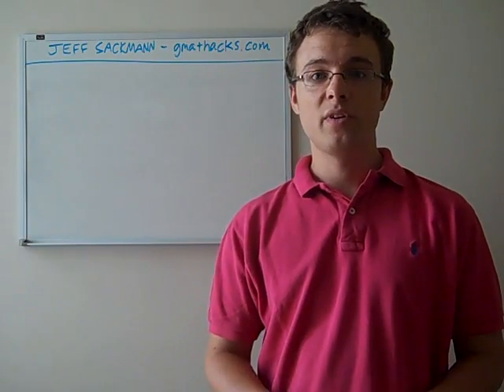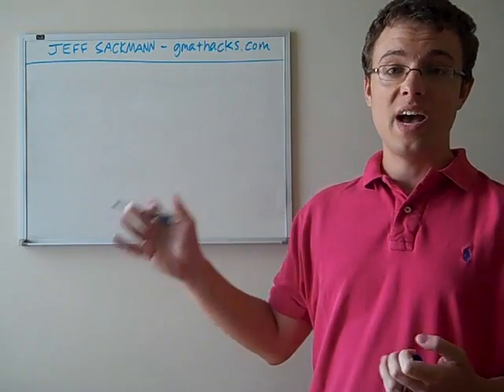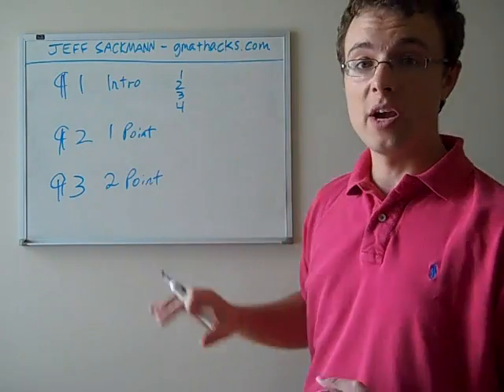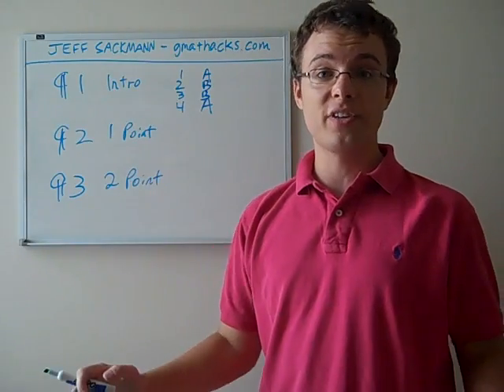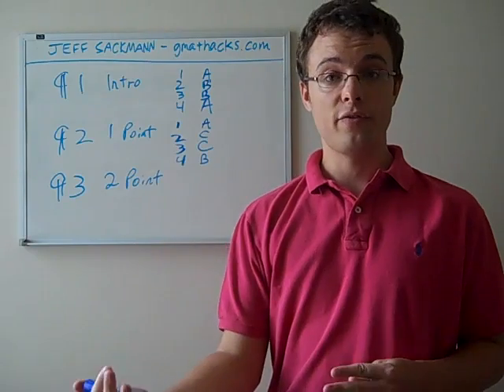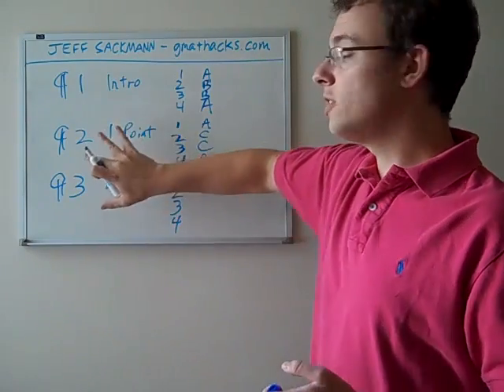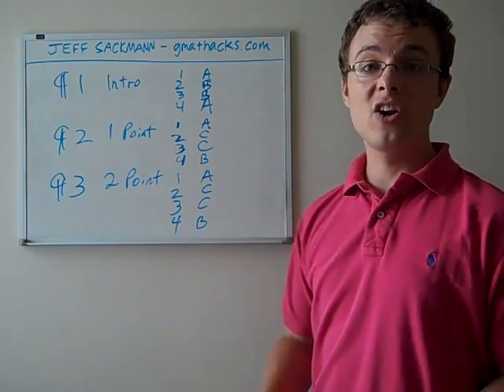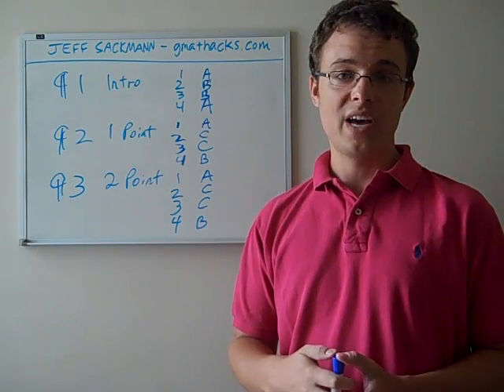GMAT Verbal: Reading Comprehension Passage Strategies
Learn how to work through a GMAT Reading Comprehension passage more quickly without missing any of the key points.  For more, look for the Reading Comprehension articles at gmathacks.com.